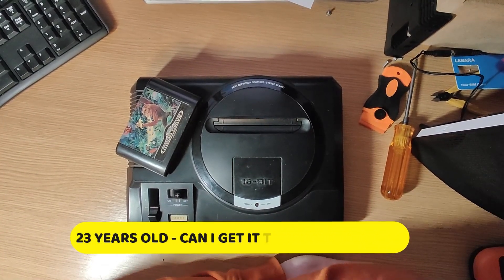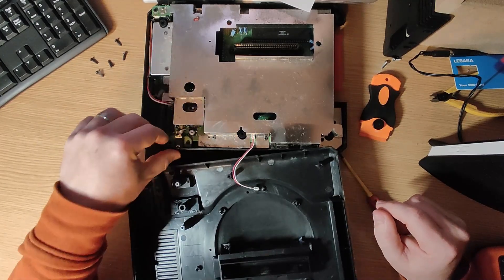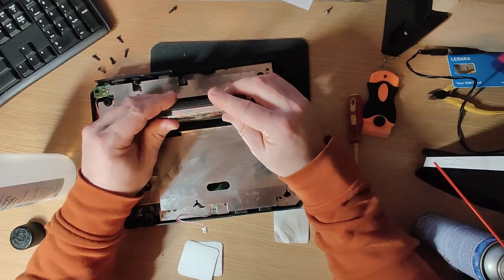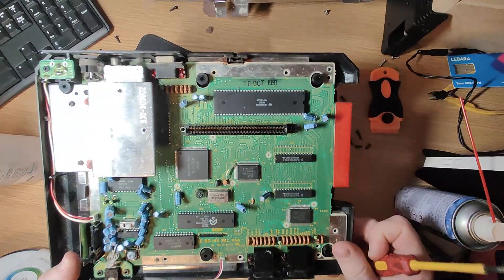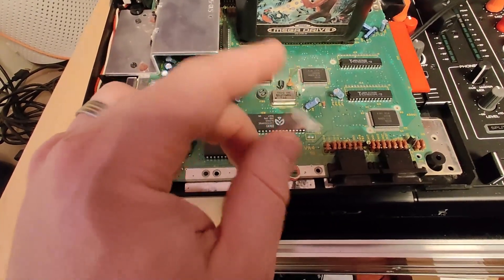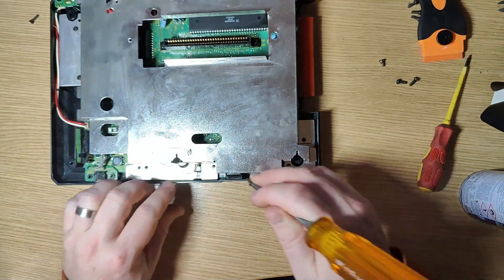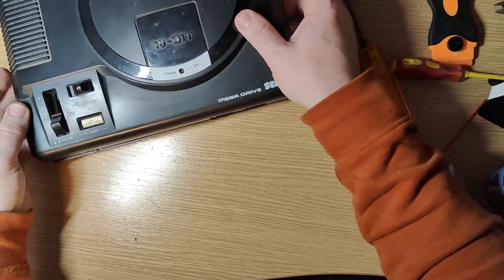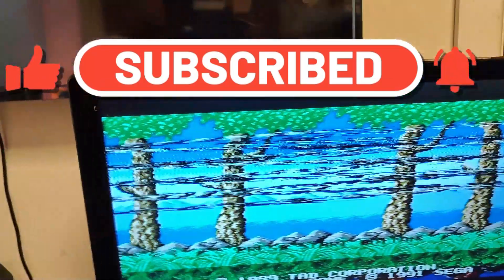Old school console gaming - SEGA MEGA DRIVE REPAIR & CLEANING 23 YEARS OLD - Can I get it to work?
Picked this up from a facebook market place sale. unknown condition or state.

never tried to repair one of these before, was it easy? watch the video to find out

GAME ON!

if you likes this guide let me know

if you didnt, dont tell anyone

any questions or suggestions please post in the comments

love ebay use my link to help me out.